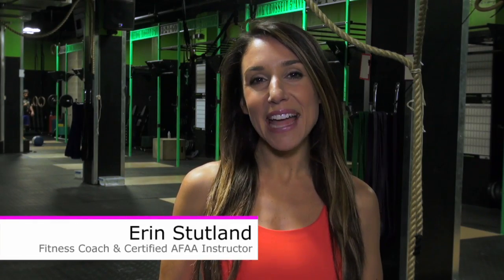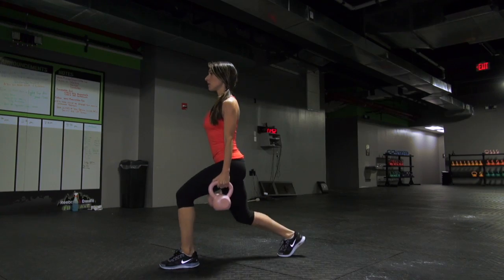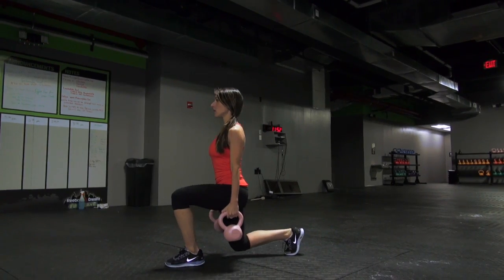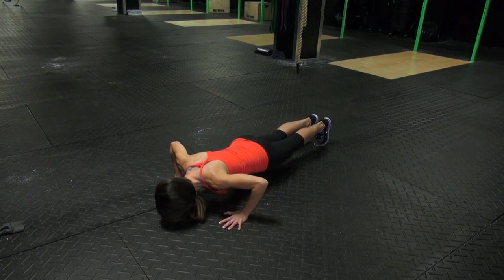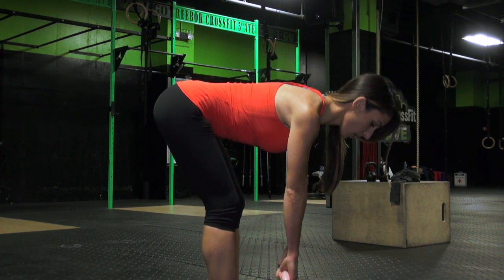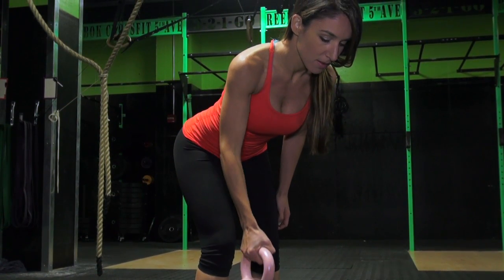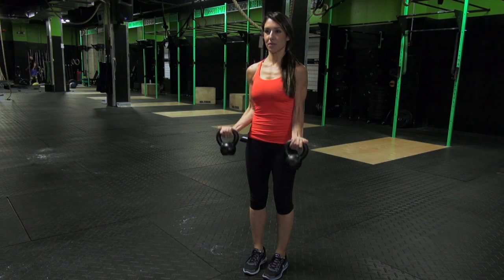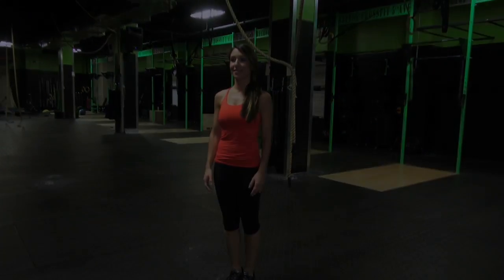The "Gym's Crowded" Workout | Shape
When the gym is packed, find a corner and do this total-body toning routine!

Follow Shape on FACEBOOK: po.st/ShapeOnFacebook
Follow Shape on TWITTER: po.st/ShapeOnTwitter
Follow Shape on PINTEREST: po.st/ShapeOnPinterest
Follow Shape on GOOGLE+: po.st/ShapeOnGooglePlus
Follow Shape on INSTAGRAM: po.st/ShapeOnInstagram